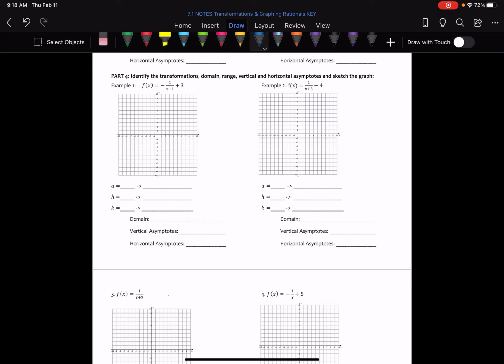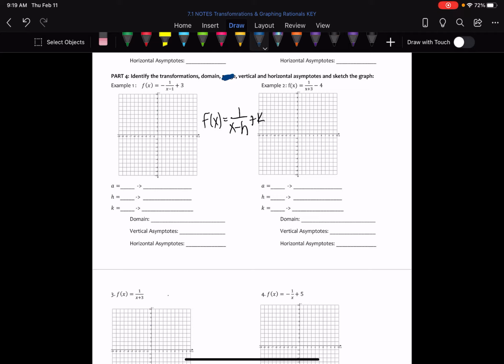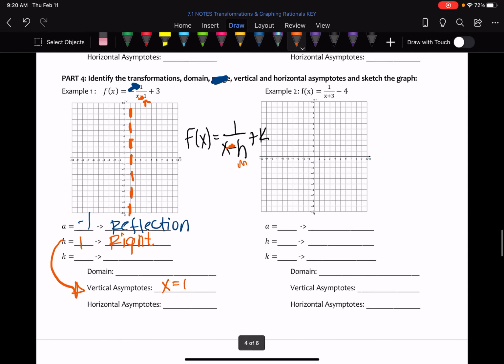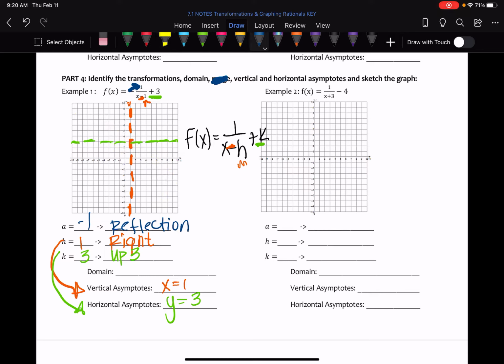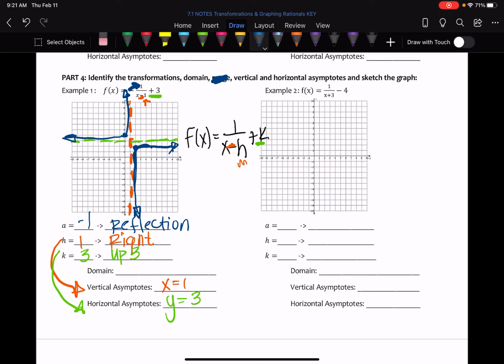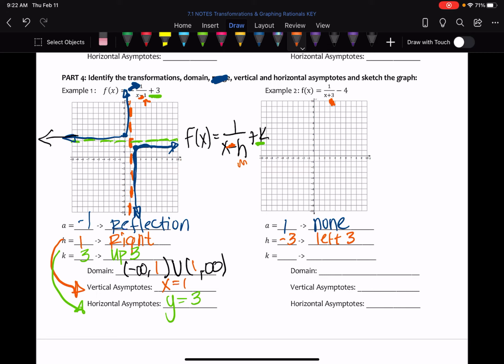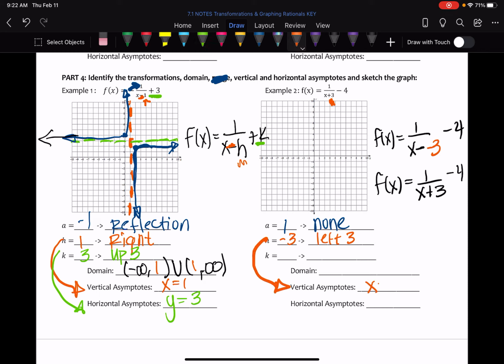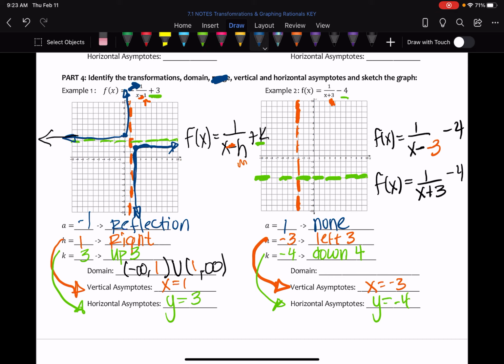7 1 Page 4